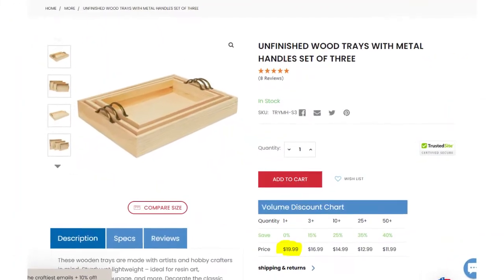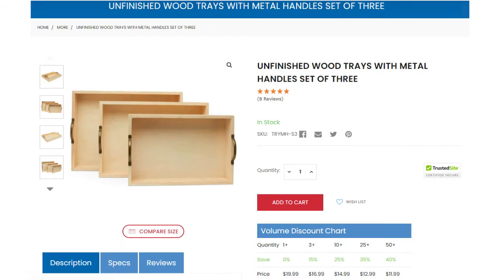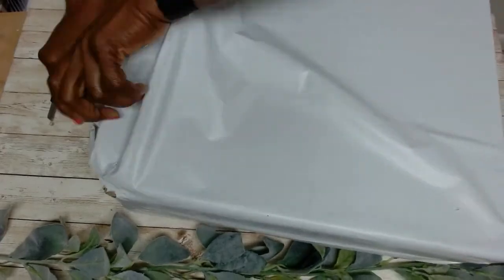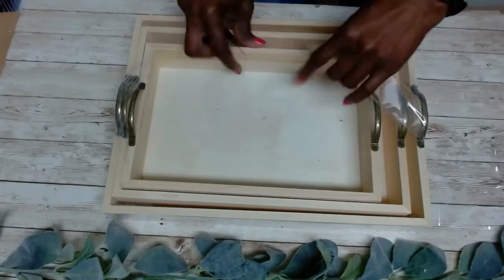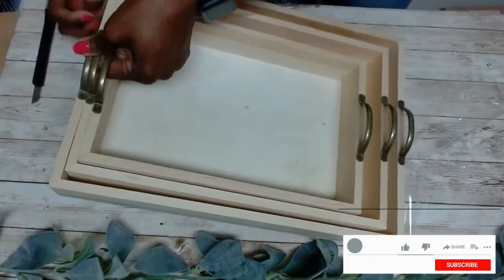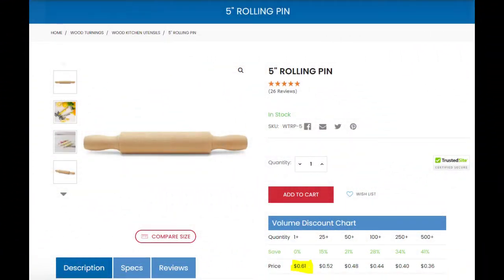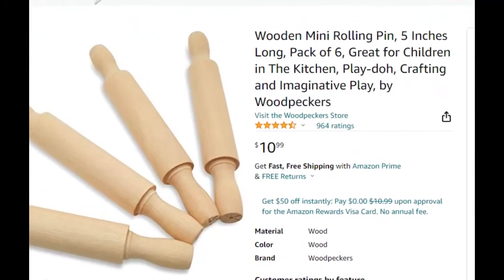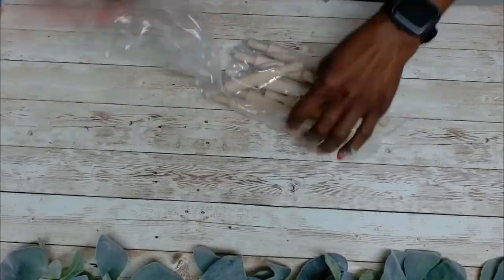UNBOXING WOODPECKER CRAFTS WOOD ITEMS | SEZZLE PAYMENT PLAN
I'm sharing beautiful wood products from Woodpeckers Crafts Shop Woodpeckers Craft items

Plaid Ambassador.

To order my journals:
Women's Prayer Journal
Gratitude Journal